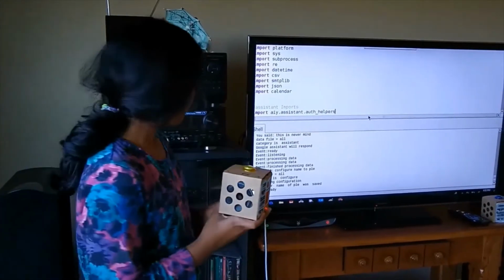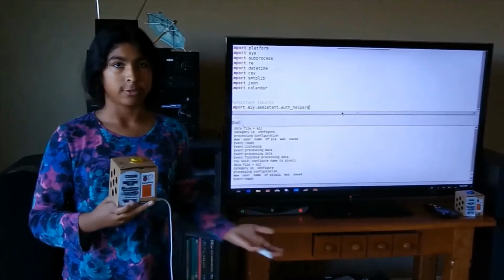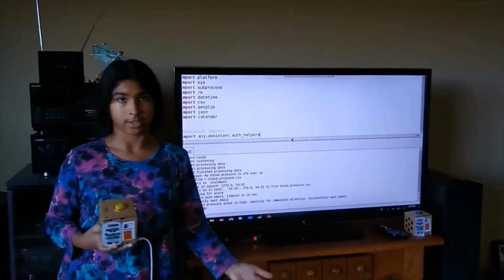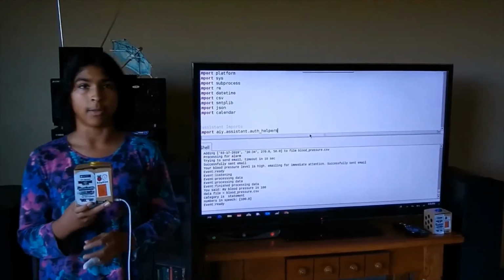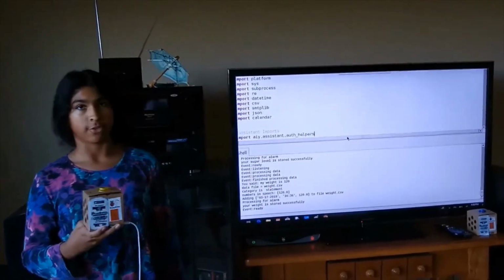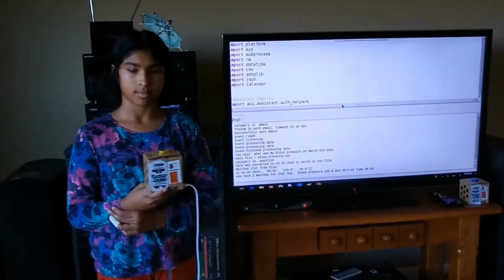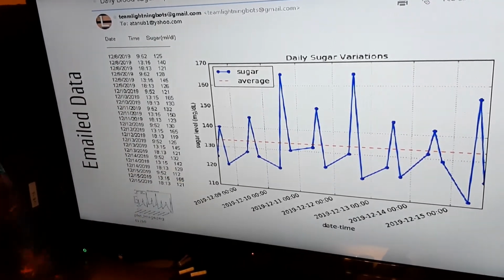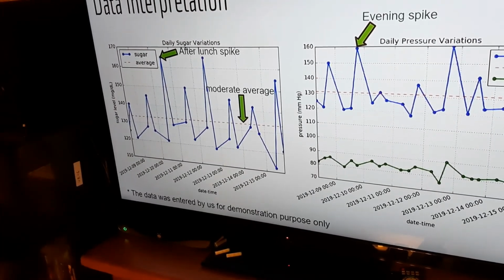Senior assistant Demonstration